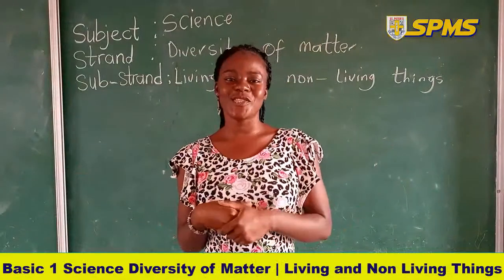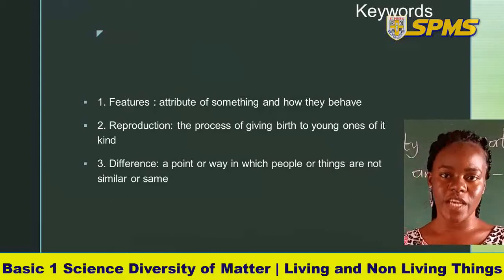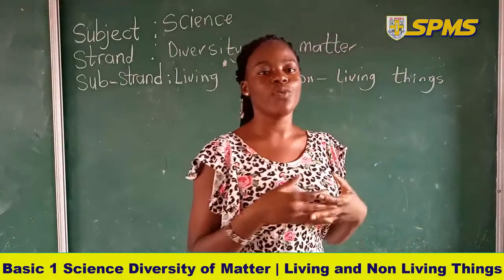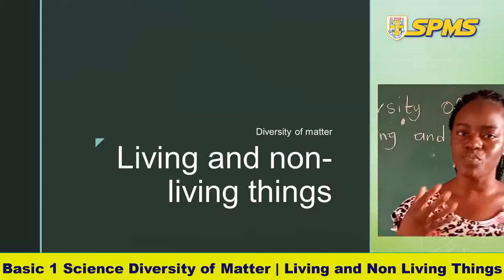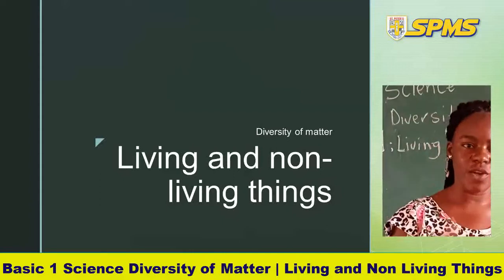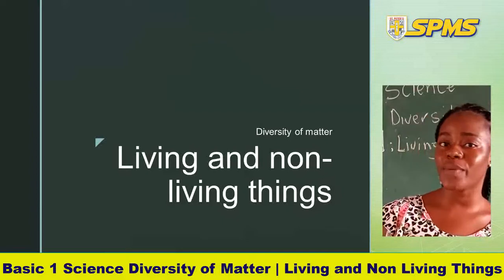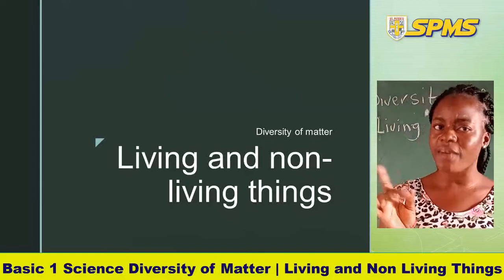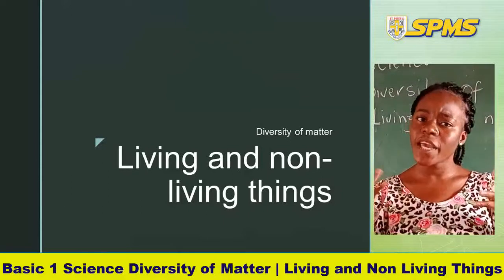basic 1 science diversity of matter living and non living things lesson two 0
tutorial lesson for basic 1 science diversity of matter living and non living things lesson two